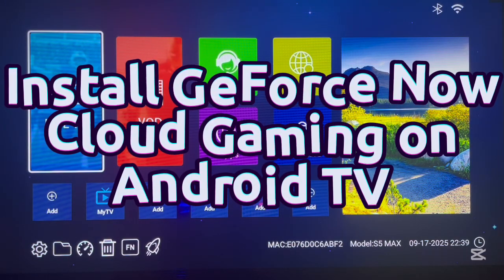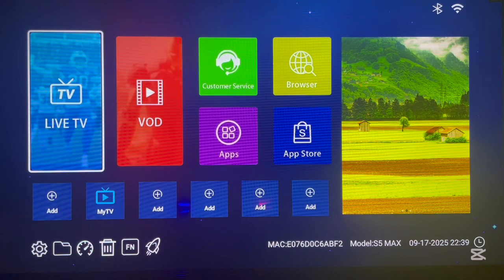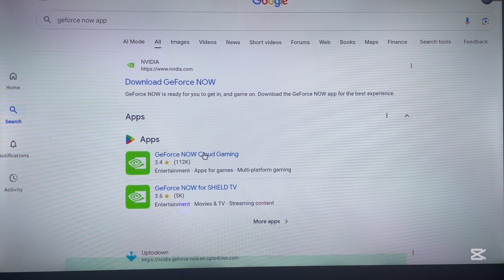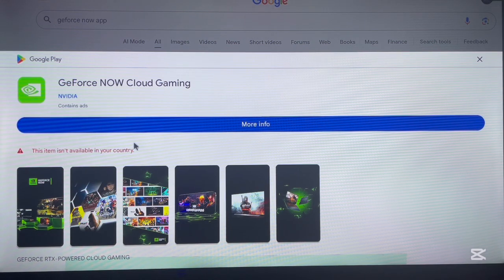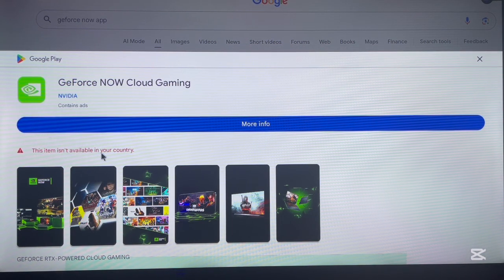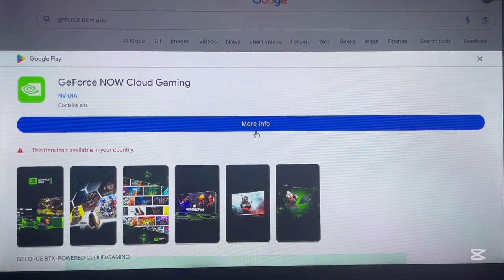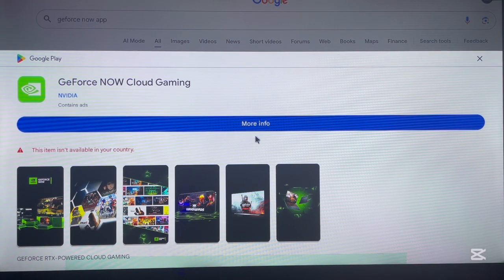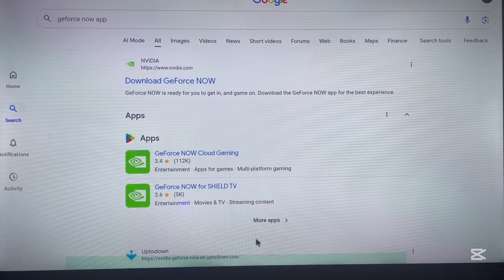No Play Store? How to Download & Install GeForce Now Cloud Gaming App on ANY Android TV (2025)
Learn how to safely download and install GeForce Now Cloud Gaming App on any Android TV or TV Box in 2025 without using the Play Store app.